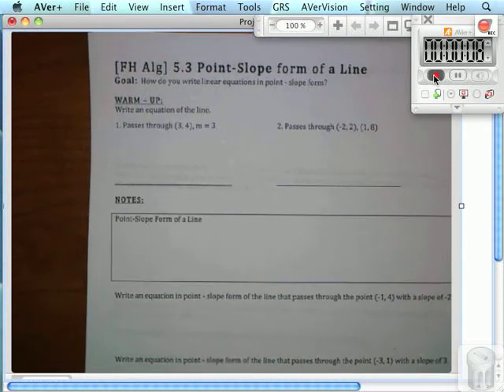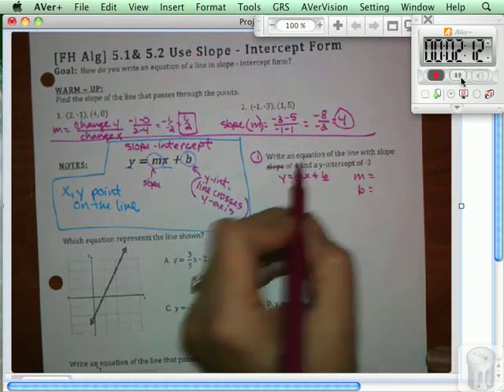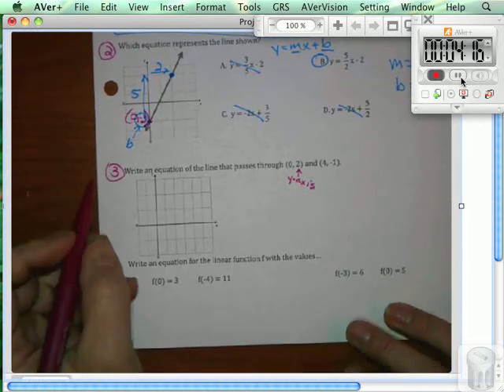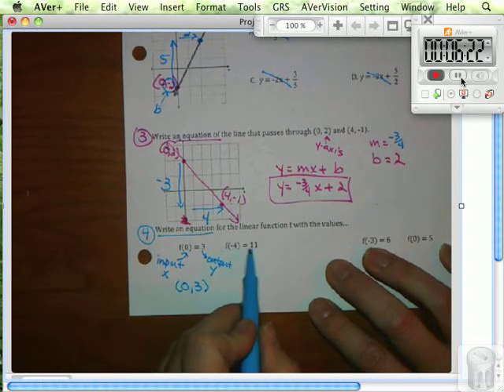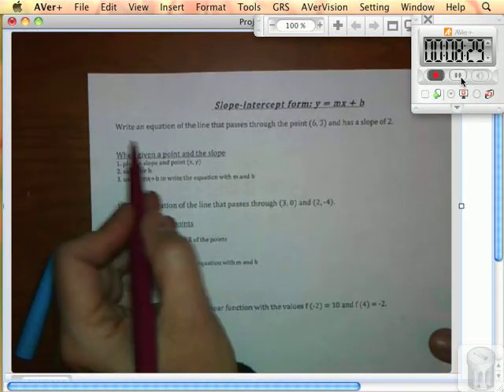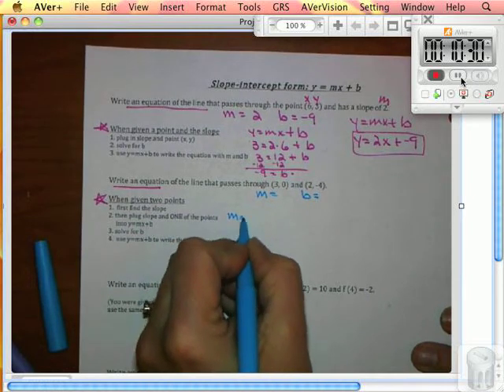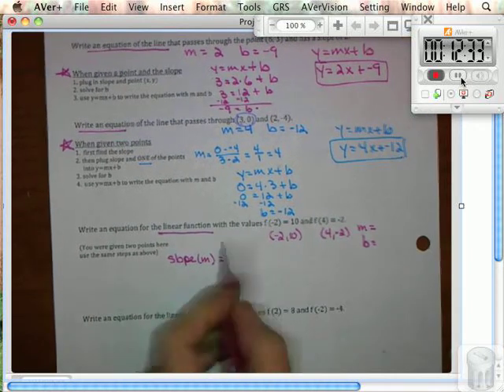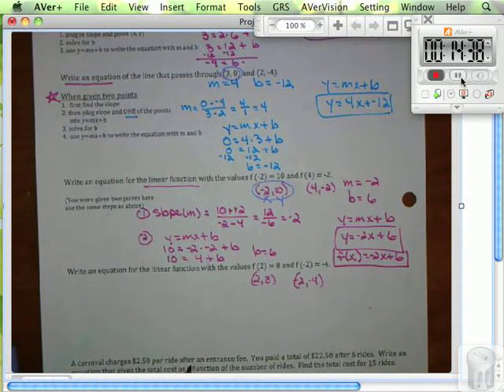Sec 5 1 and 5 2 FH Alg